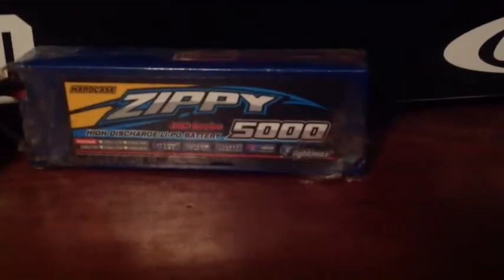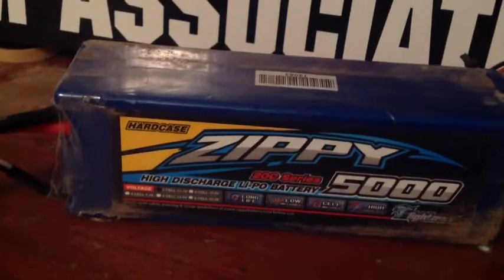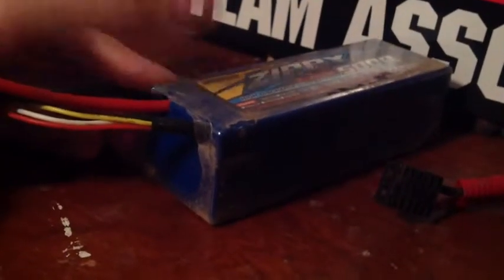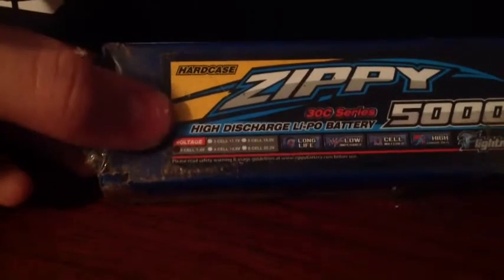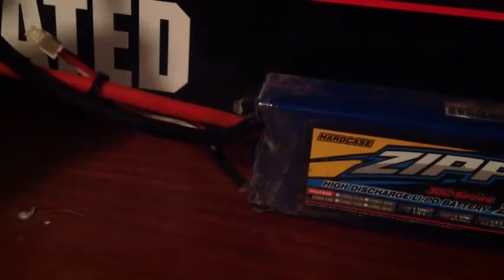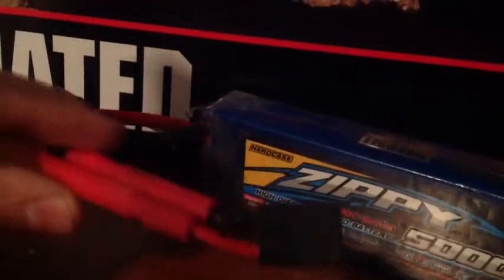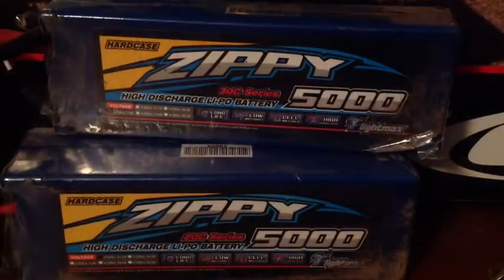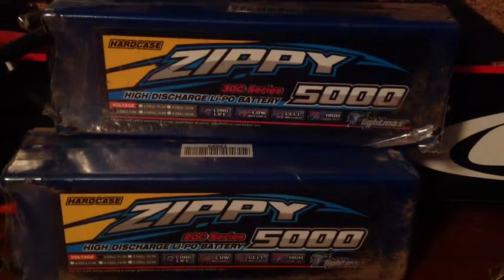Zippy 2s and 3s battery revew